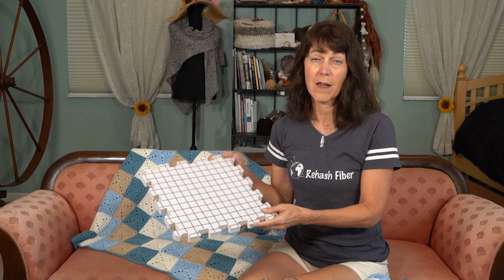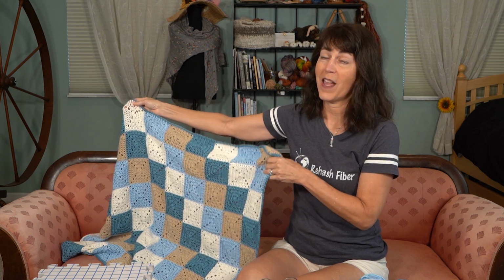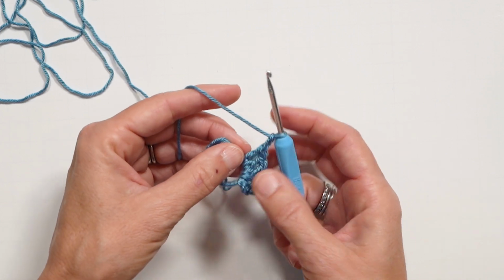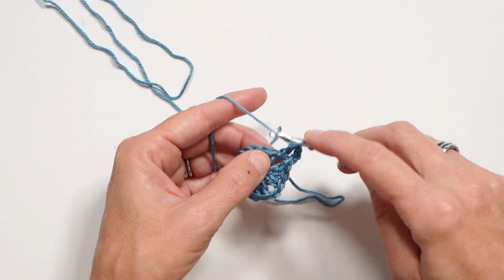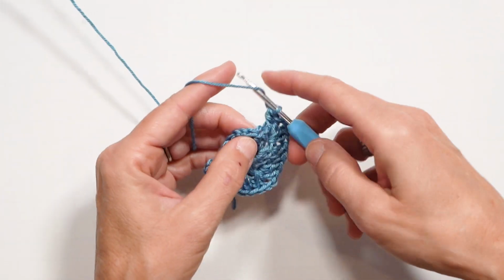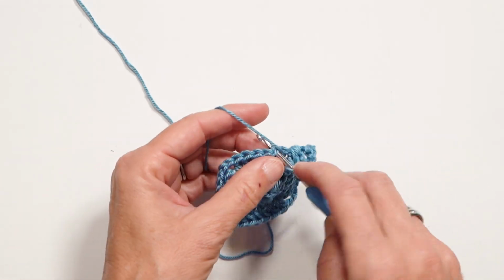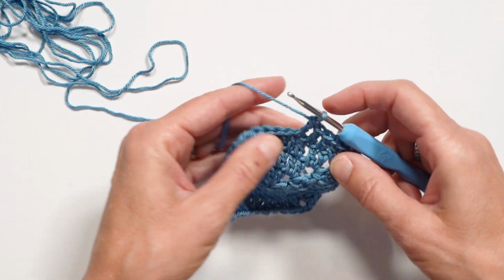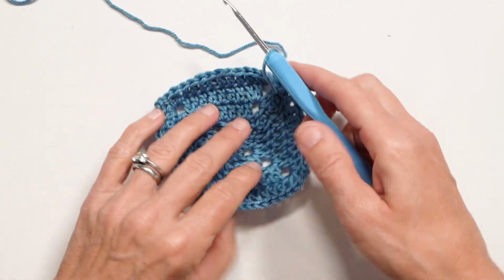Double Crochet Granny Square Blanket and Tutorial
Have fun with this and use your stash.  Hear the details about making the beautiful blanket.
6:25 - Full tutorial on how to make a double crochet granny square.